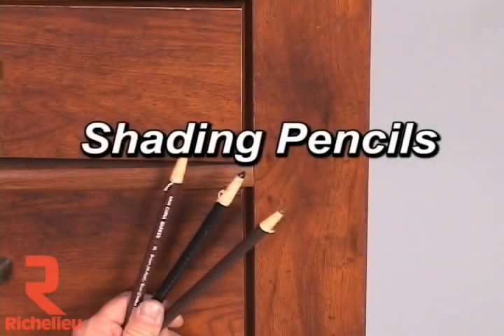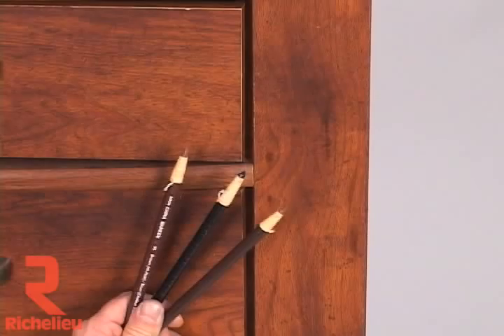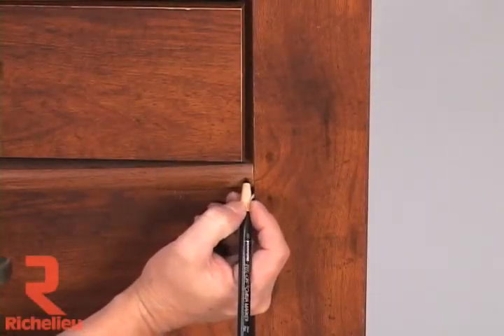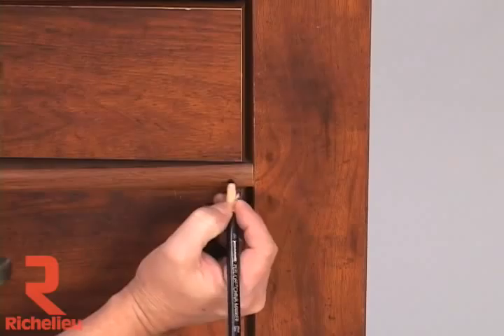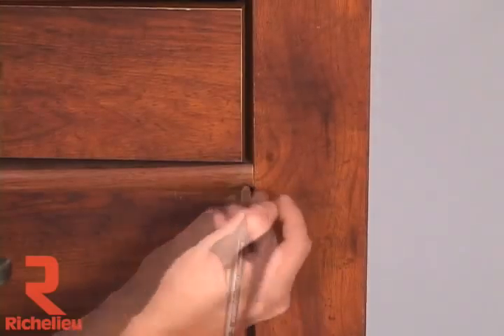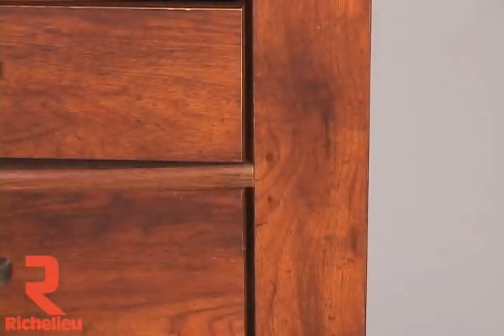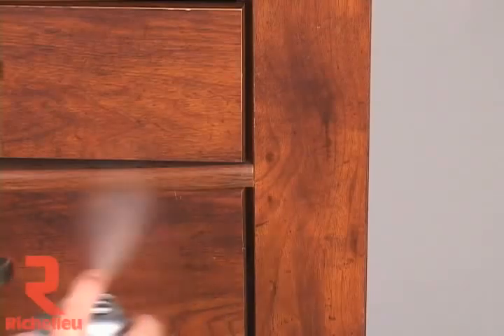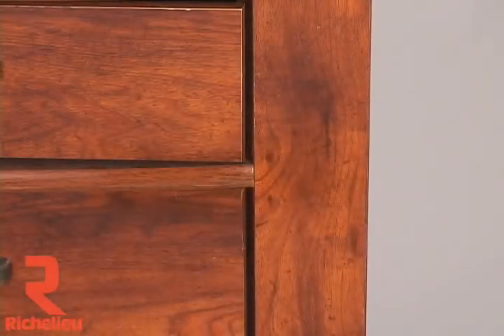Quincaillerie Richelieu - Crayon de nuançage (Anglais)